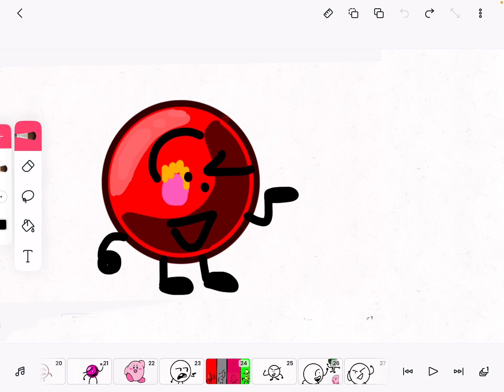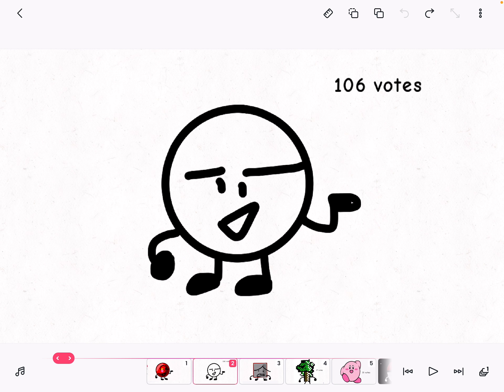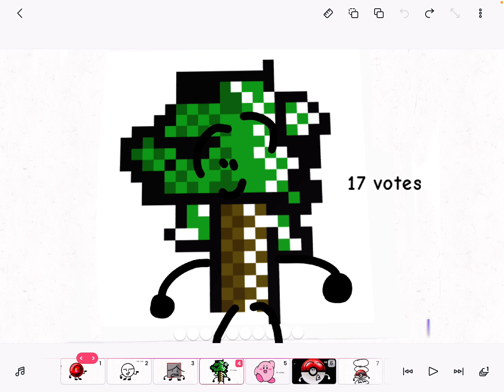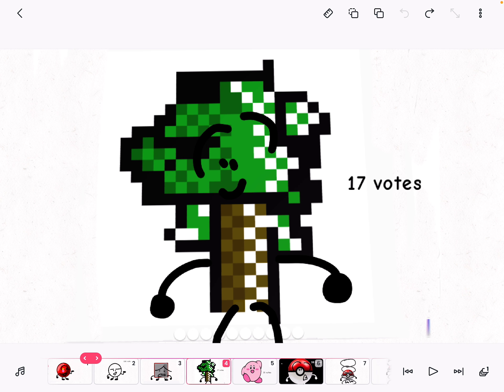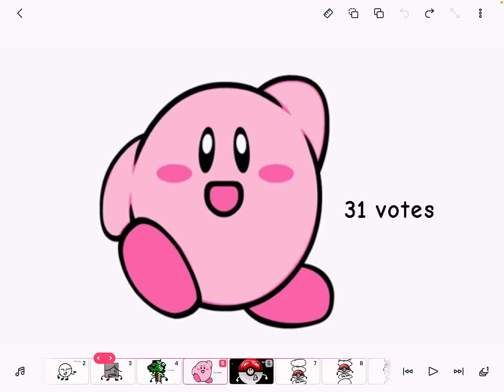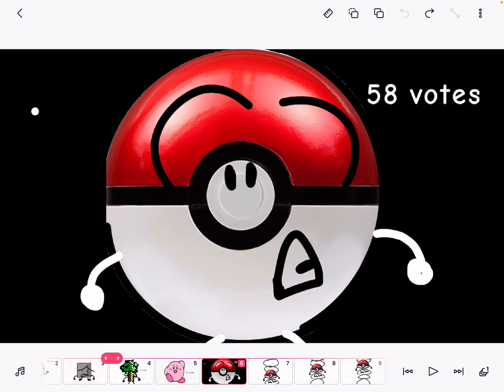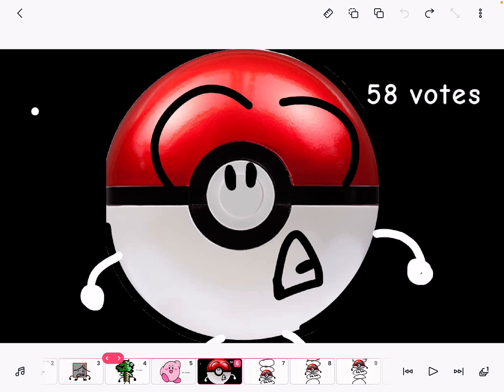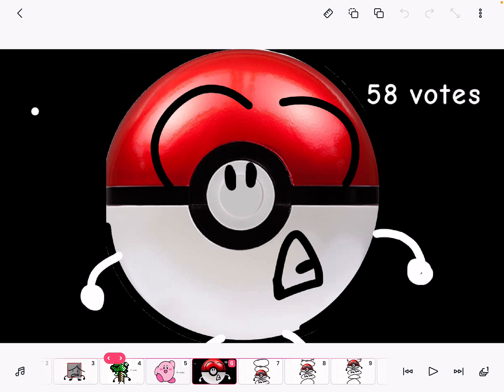Lol 6: back to 1988